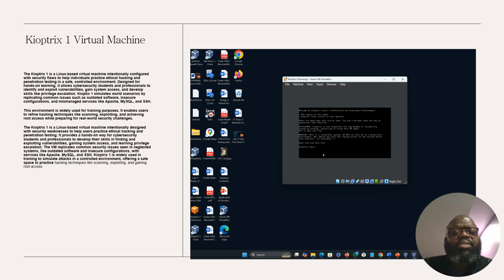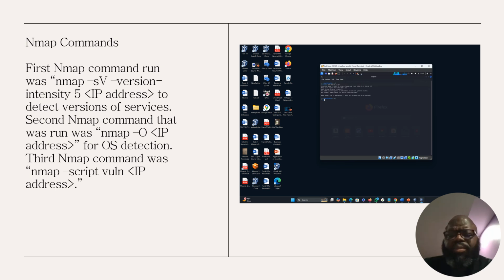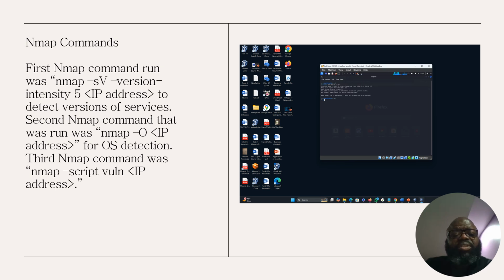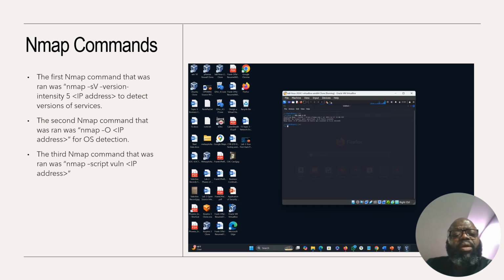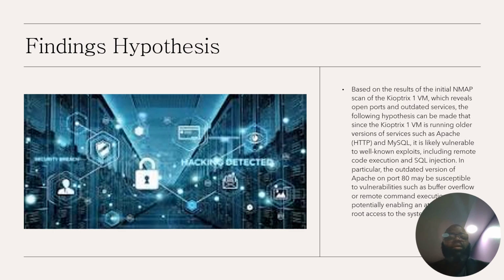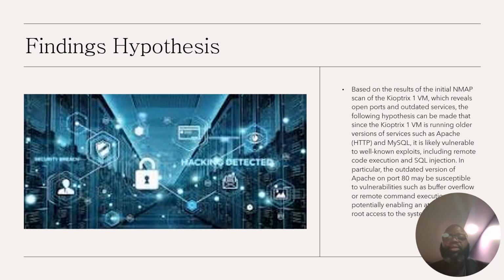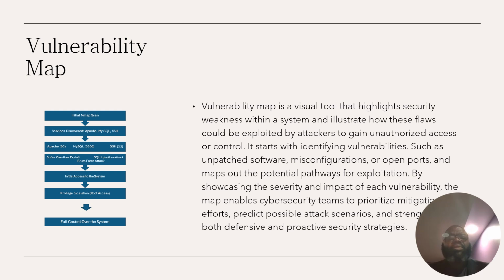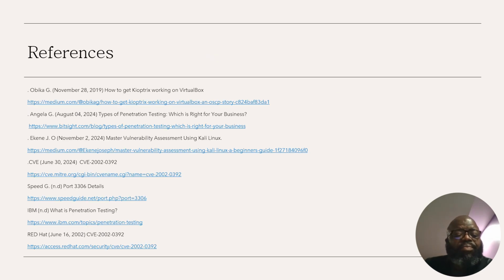Lab 3 Your First Hack Part 1 12 18 2014